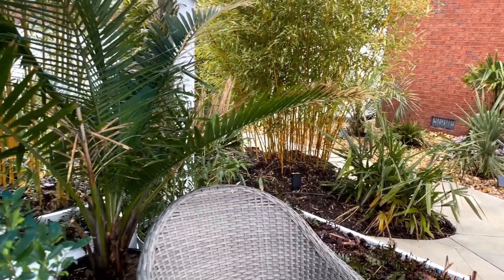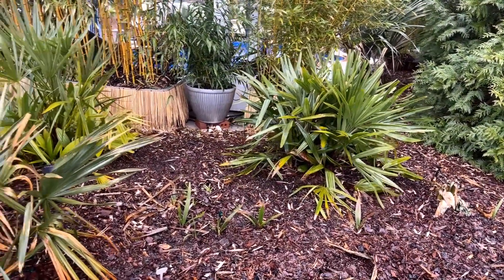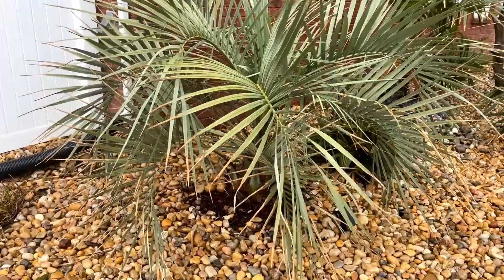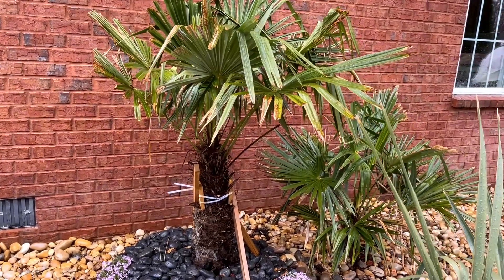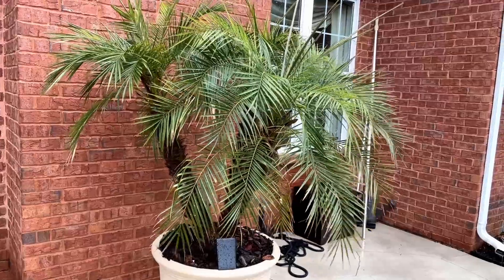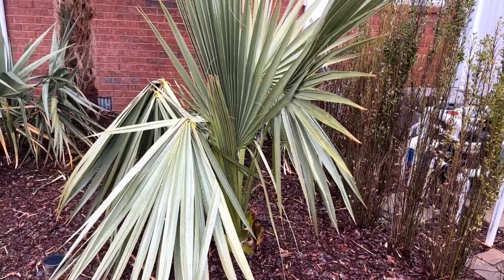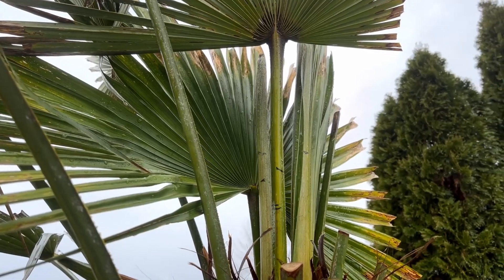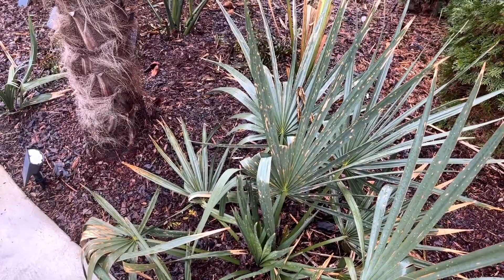Spring Update Cold Hardy Palms (Mule Palm, Trachycarpus fortunei, Needle palm, Sabal palms)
Update on my palms including Sabal minor, Needle palms, Mule palm and Trachycarpus fortunei